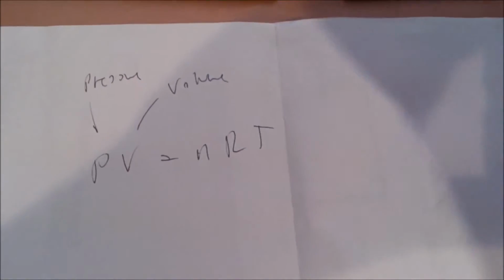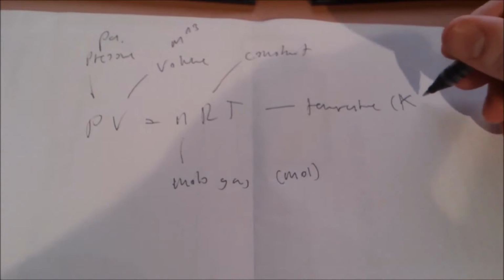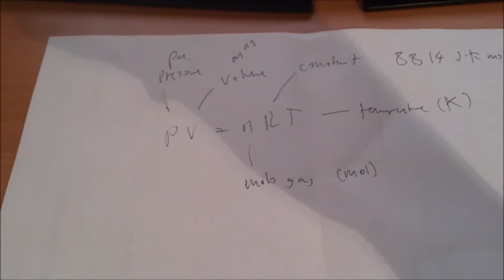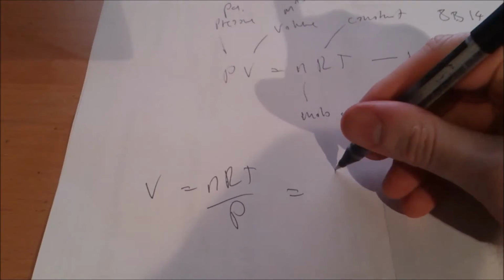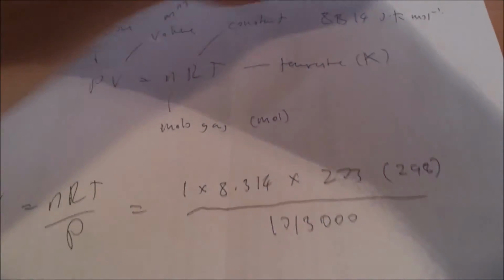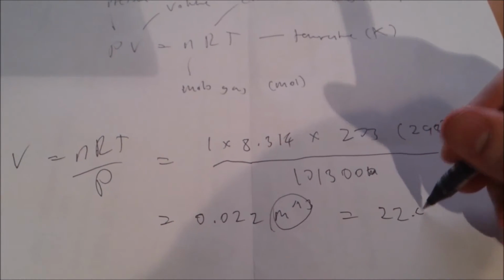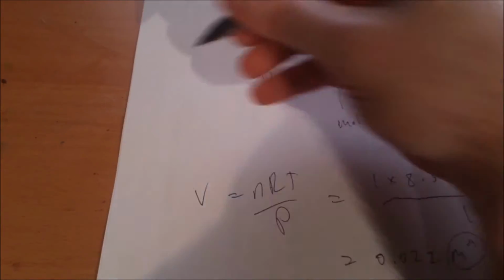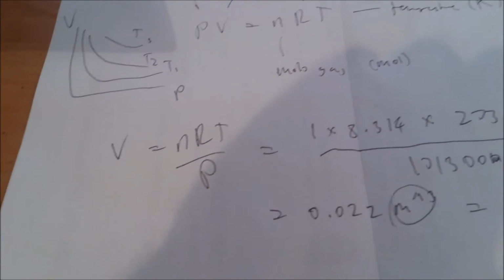Lecture 5 - Ideal Gas Law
Here I go over something a bit different and all physical chemistryish - the ideal gas law. It's basic, but necessary.